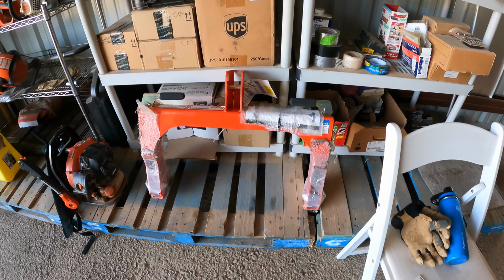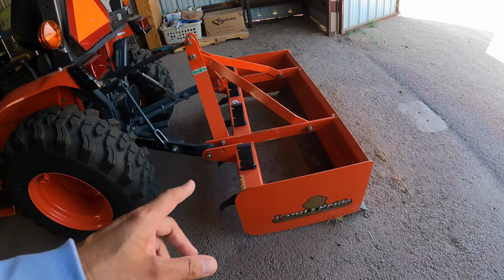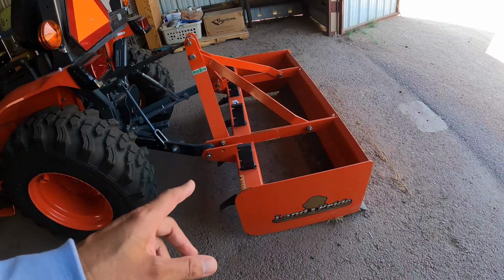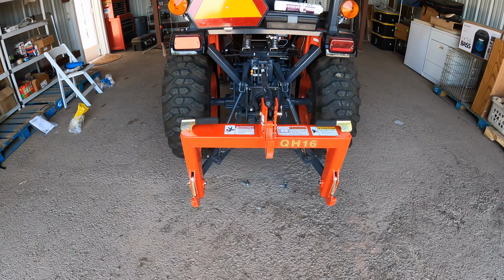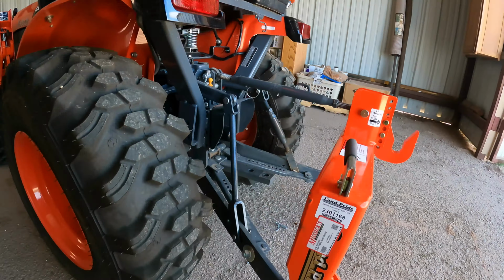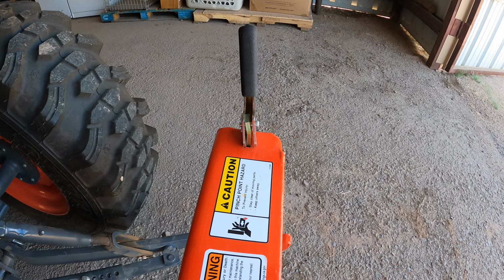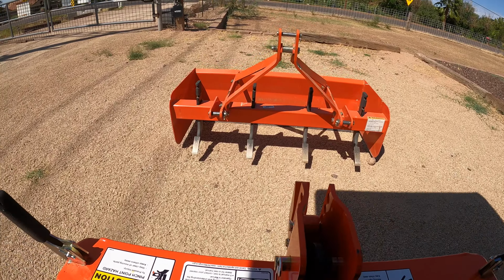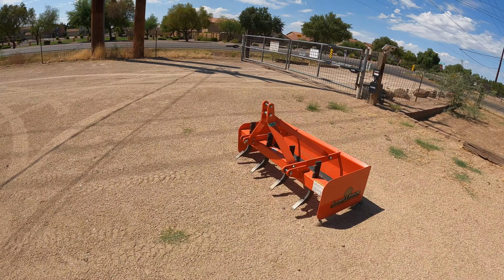Land Pride Quick Hitch QH16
Decided to save my back and time and pulled the trigger on a Land Pride Quick Hitch. The QH 16 was recommended for my Kubota B2601. Pays to shop around saved over $200. Sadly it received some damage during shipping.